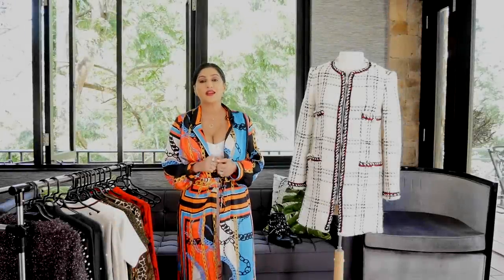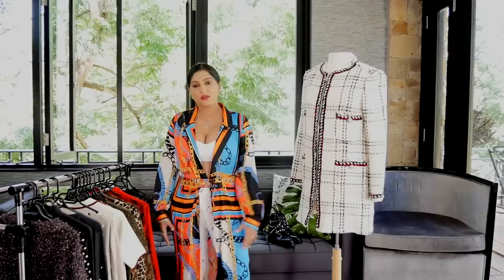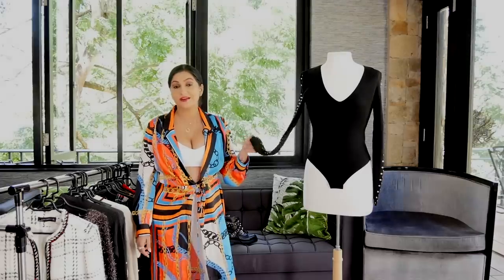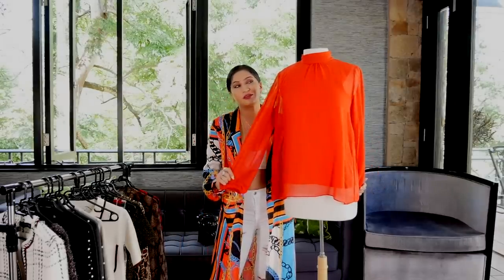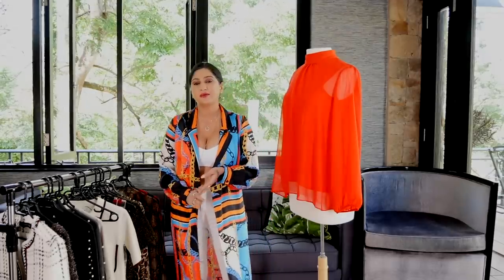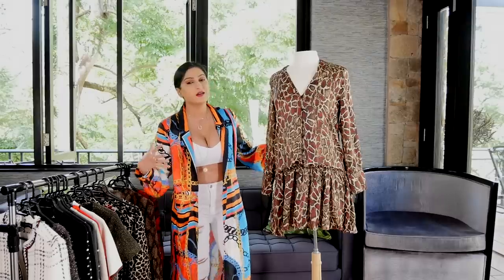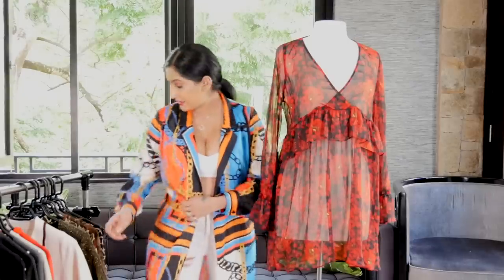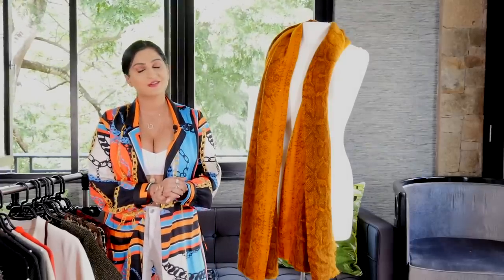ZARA LONDON | HAUL | Sonal Kotak Maherali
Hey lovelies, so last year December while in London, I picked up some really great pieces from Zara as I was shopping with my friend @jasvir33art and  I am so pleased to share them with you, Enjoy!!

Love&Lite - SM

To reach me directly, write to...

Sonal Maherali
Nairobi, KE.